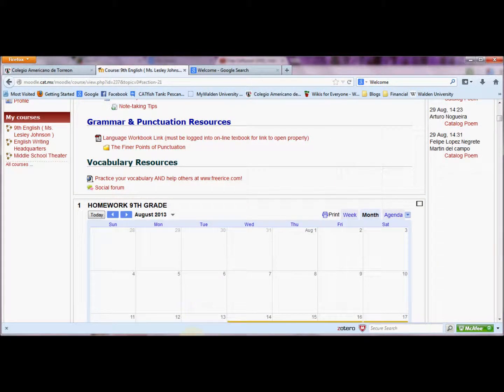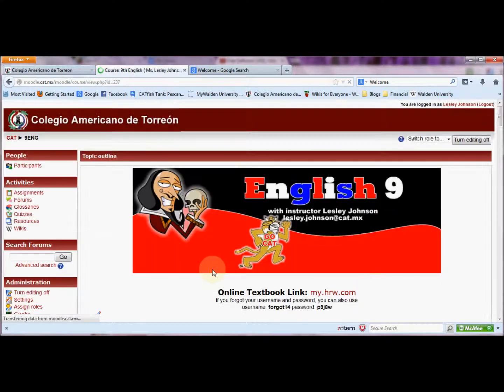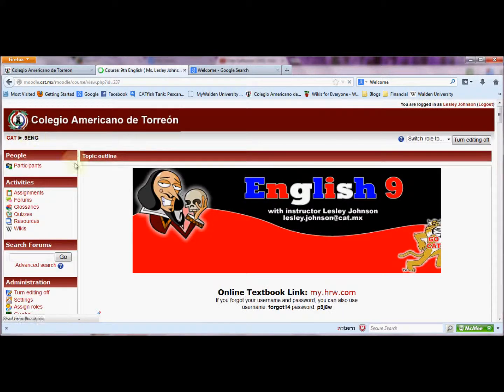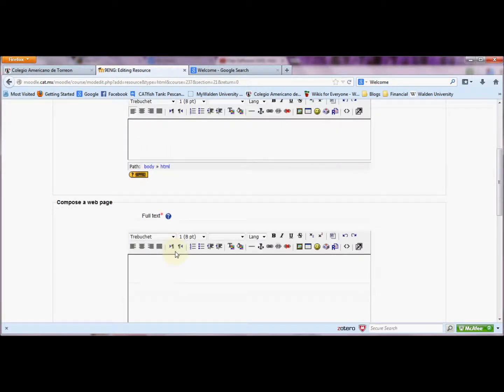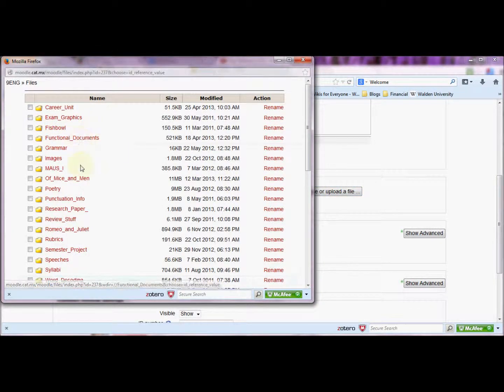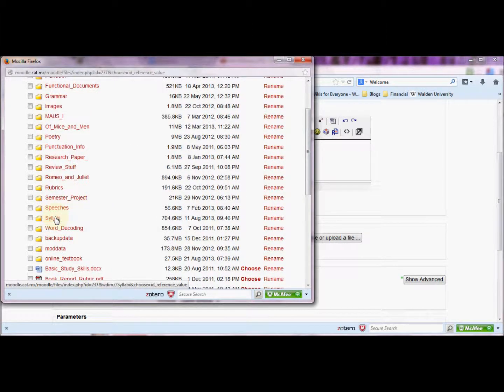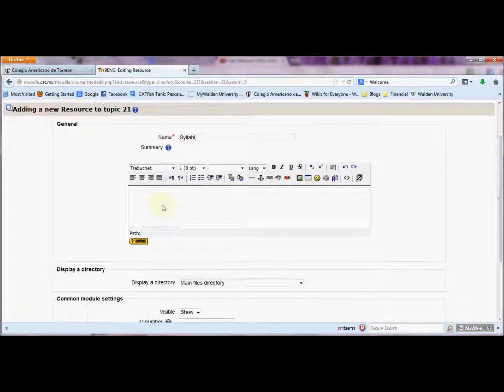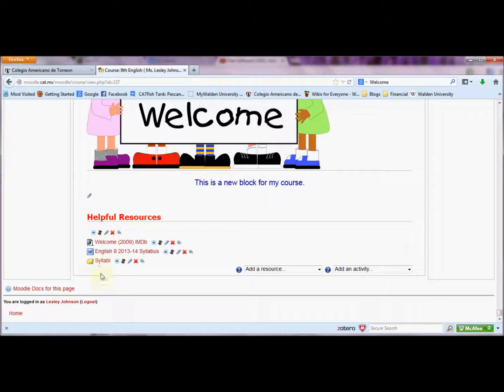Moodle Tutorial Pt 2 Adding Resources